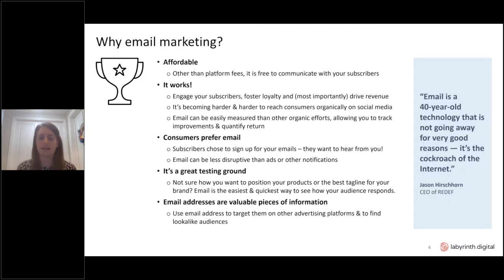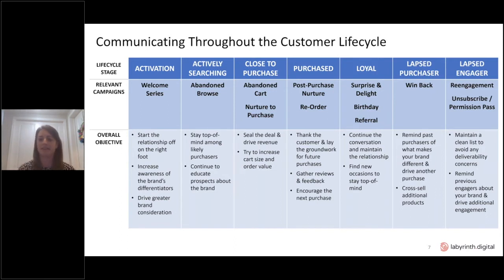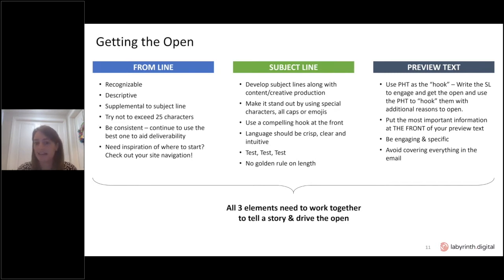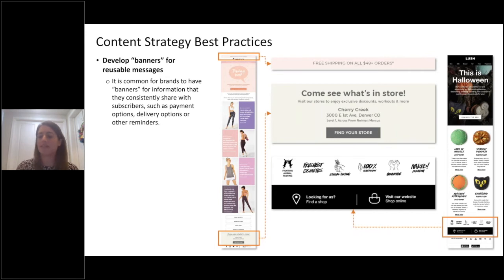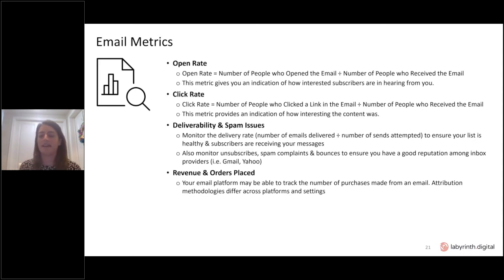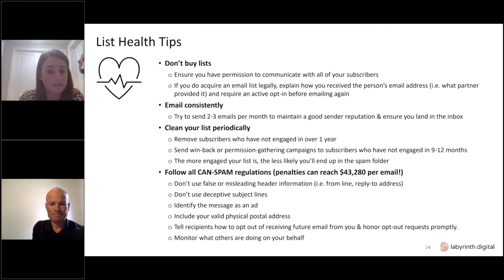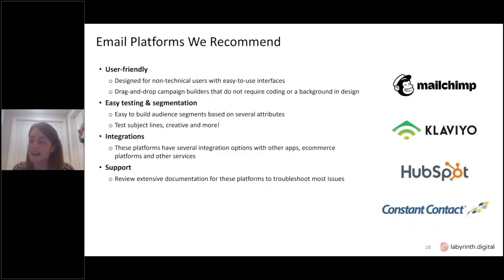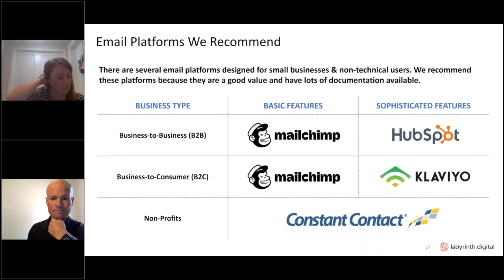Email Marketing 101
Capturing email addresses, creating engaging content and effective calls to action, and using analytics to track your goals. If email marketing is not working for you, don't miss this presentation!